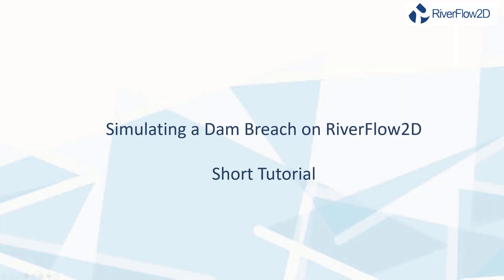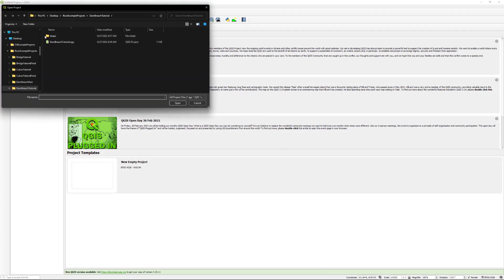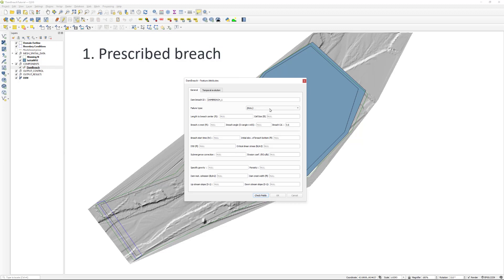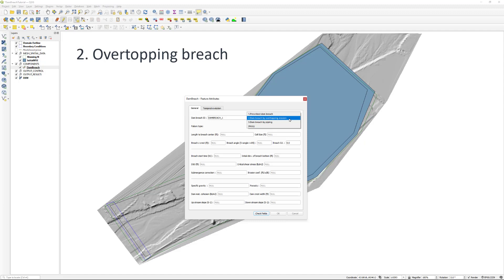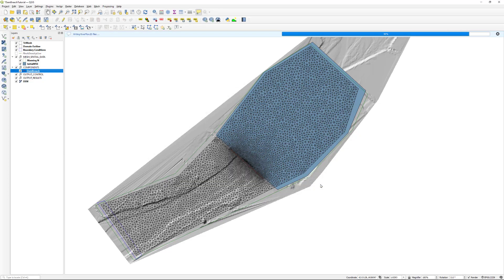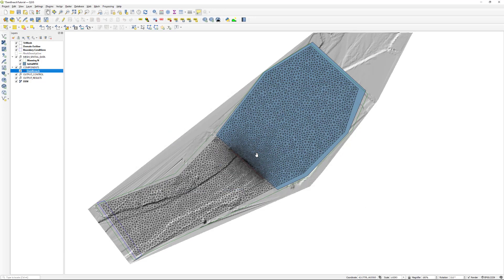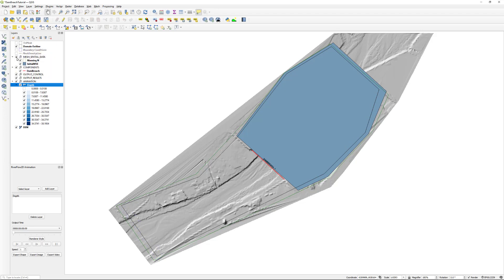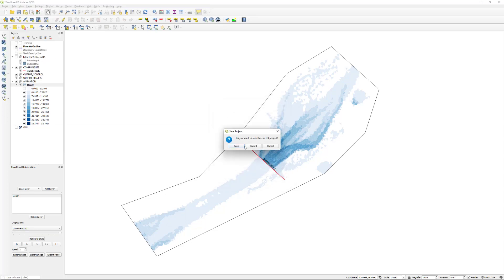Dam Breach RiverFlow2D Model Tutorial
This video shows how to use the RiverFlow2D model to simulate dam breaches and flooding. It explains step-by-step how to set up a simple application, that includes a dam breach using the RiverFlow2D QGIS plugin.